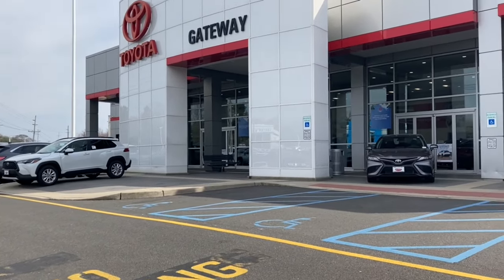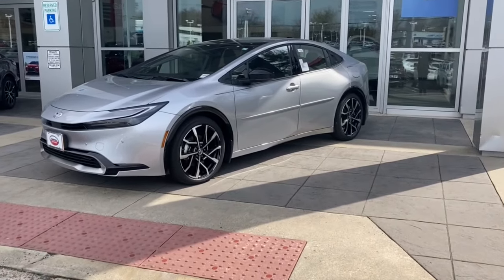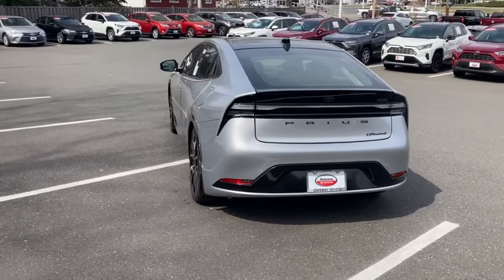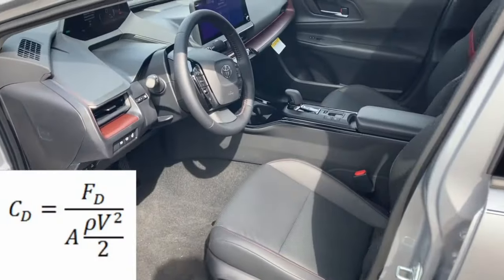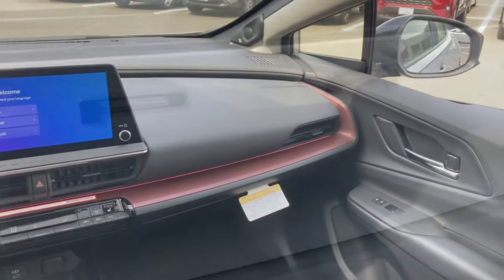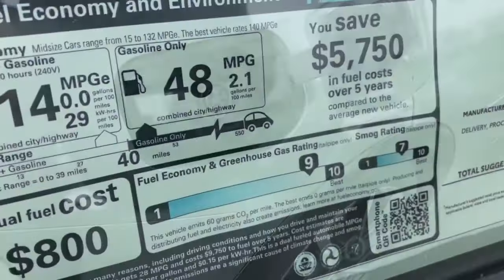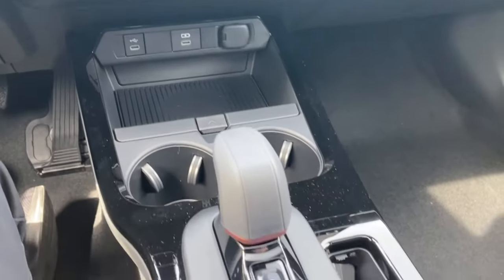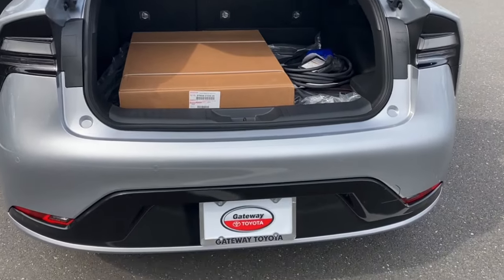Stop by Gateway Toyota to check out our new 2024 Toyota Prius Prime.